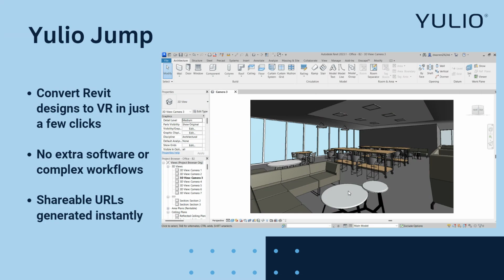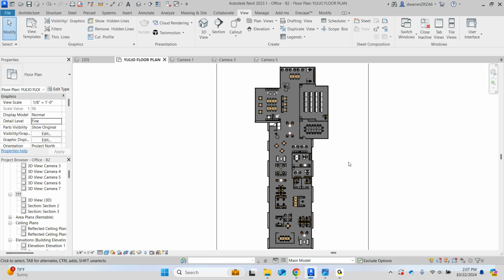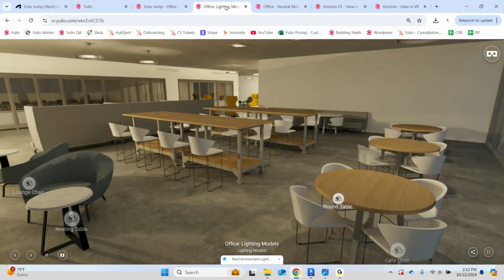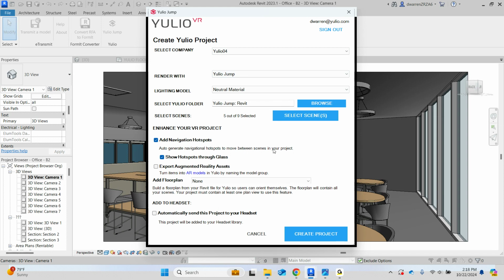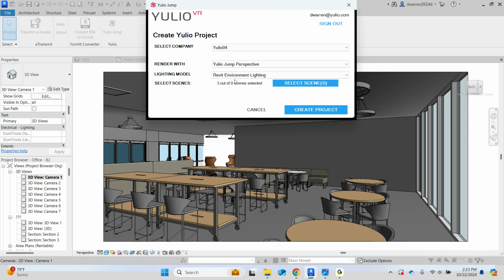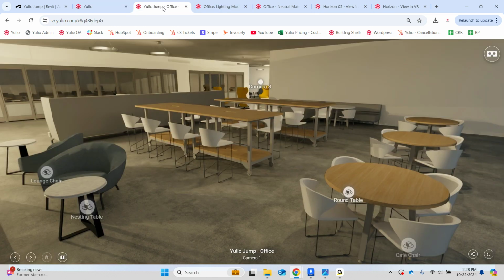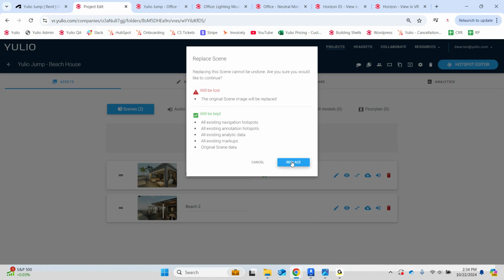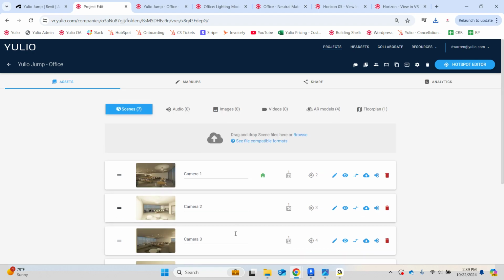Jump Week 2024 - Yulio Jump for Revit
The main objective of this training webinar is to introduce you to cloud rendering for VR and AR using the Yulio extension for Revit. During this session, we will cover:

• Installing the extension
• Preparing your model
• Cloud rendering VR with Yulio Jump
• Viewing your project